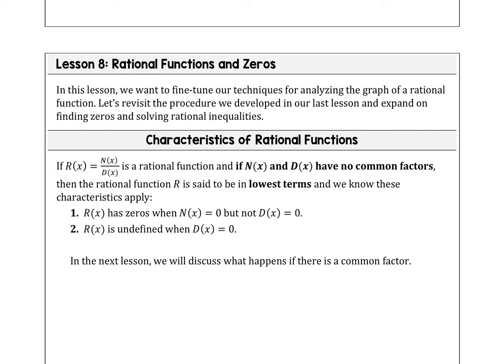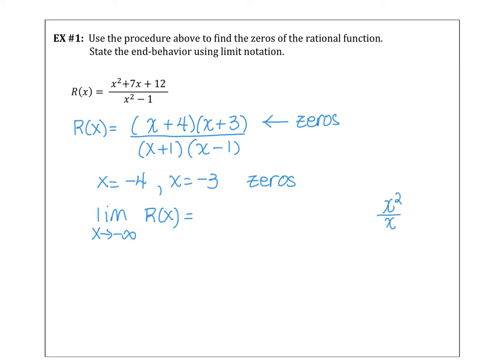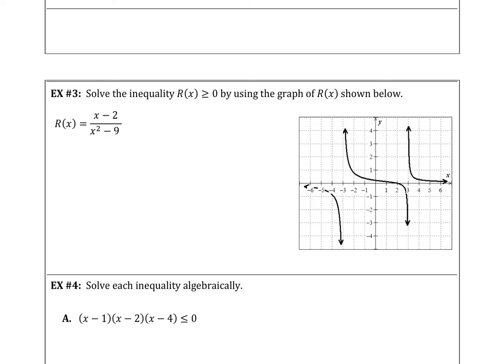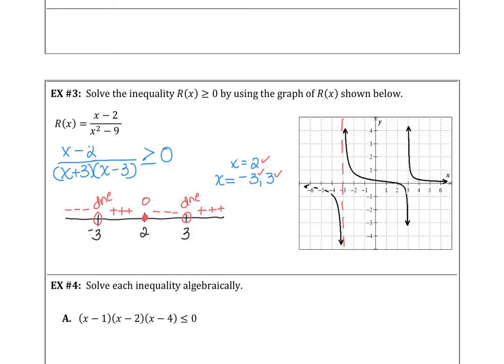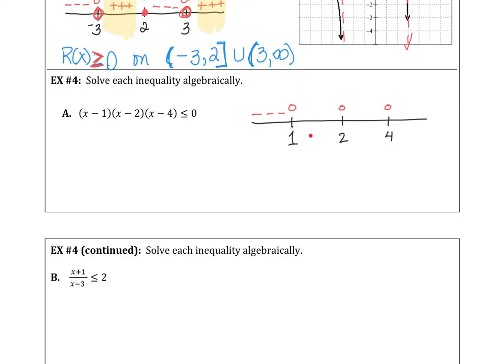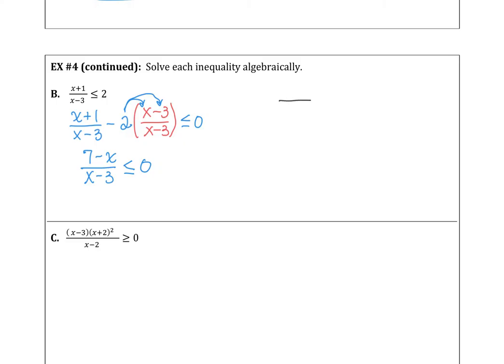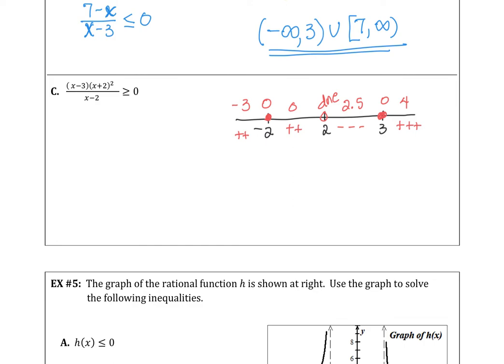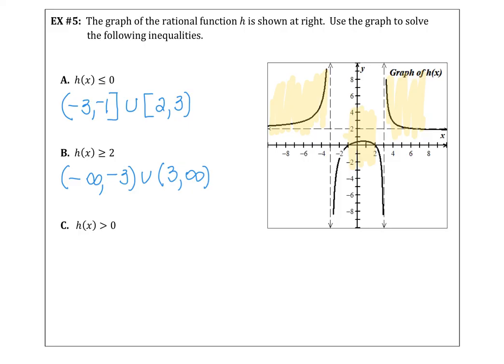1.8 Rational Functions Zeros Video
1.8.A Determine the zeros of rational functions.